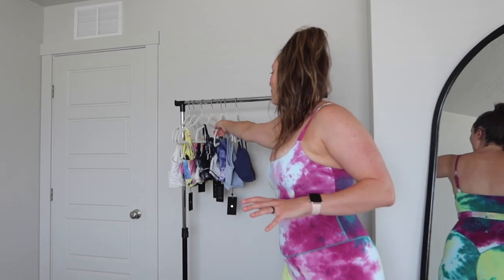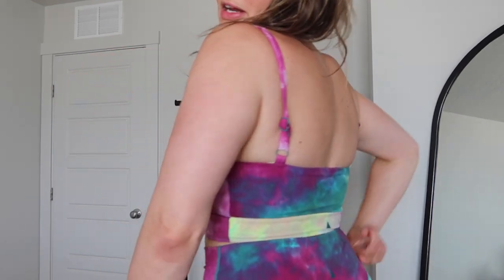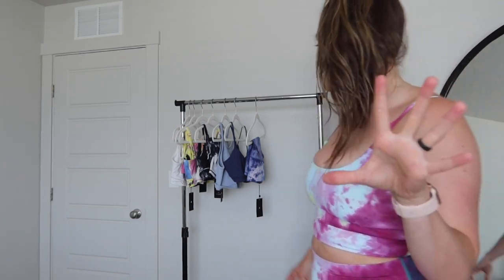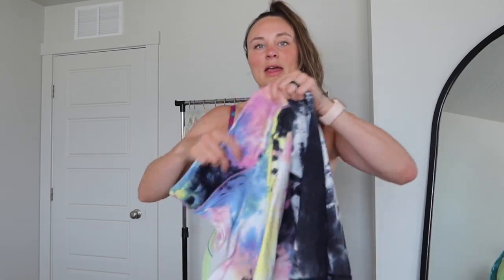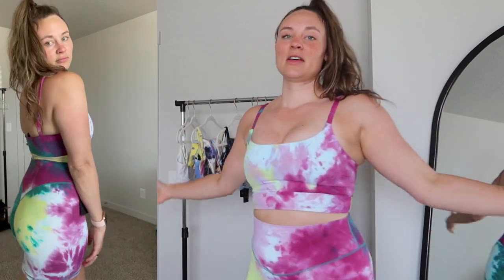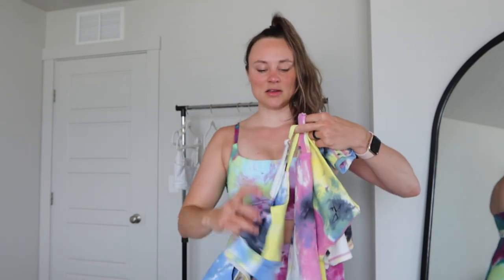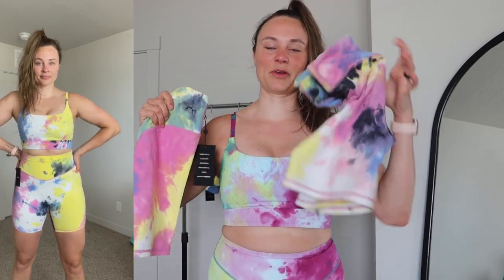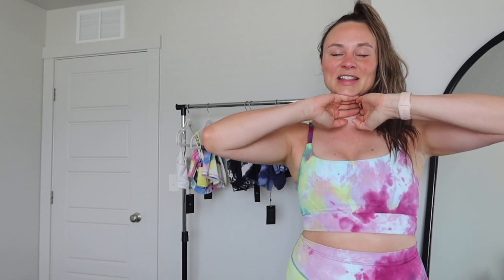HONEST VITALITY VOLLEY SHORTS REVIEW! | Atmos Collection 2022 (Size Medium)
What's up guys! I really love making these videos for you and I appreciate every single one of you! Today, we are reviewing Vitality's most recent Atmos Collection drop. I am specifically reviewing and comparing the Volley shorts to the old Rider shorts as well as the ignite bra.

*Volley shorts are sold out but they still have some biker shorts and ignite A-C bras on their website x

MY STATS →
height: 5'8
weight: 160ish lbs
chest: 34C
waist: 29 inches
hips: 36 inches
glutes: 40 inches

DISCOUNT & SUPPORT CODES →
BEAM Supplements: ERIKA10
CRZ YOGA: ERIKA10
PARAGON: ERIKA10
KAMO FITNESS: ERIKA10
HYDROJUG: ERIKA10